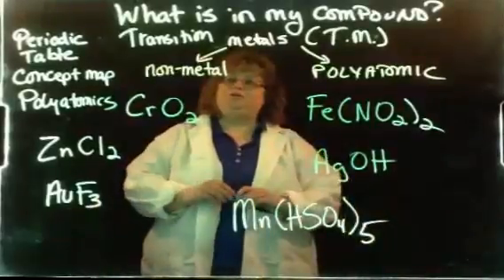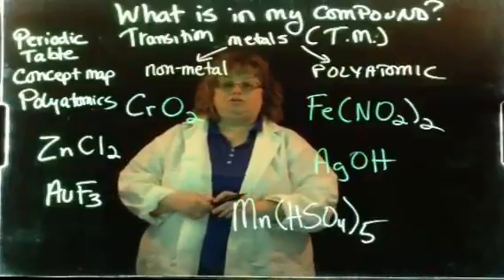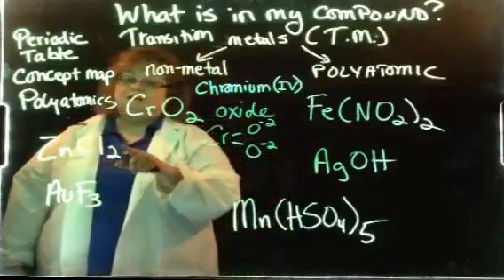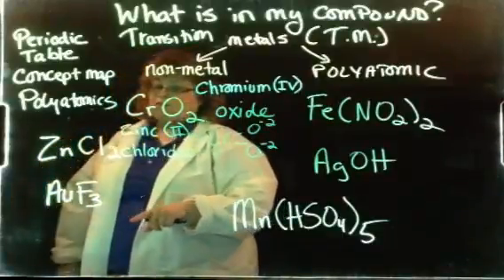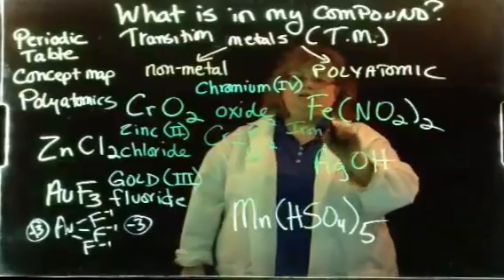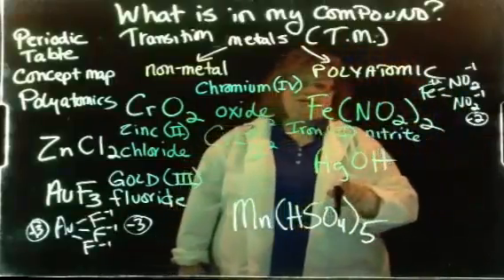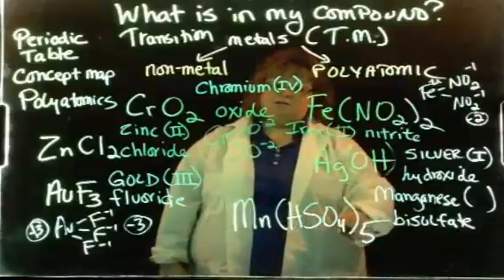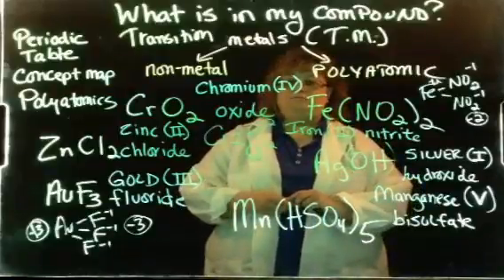What Is In My Compound